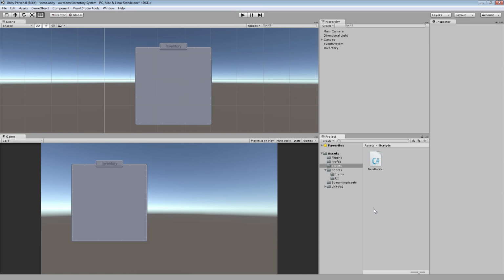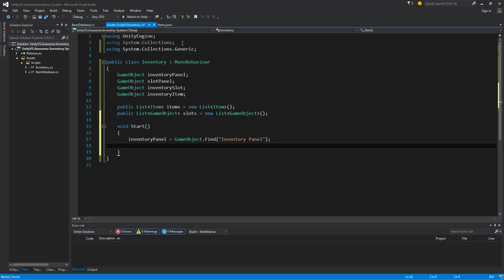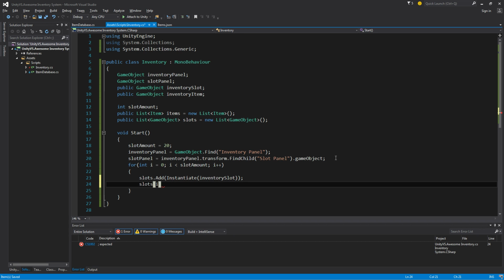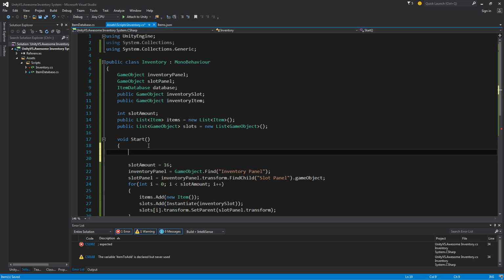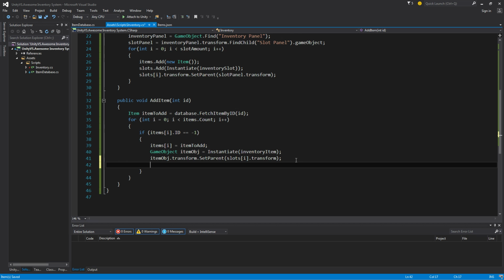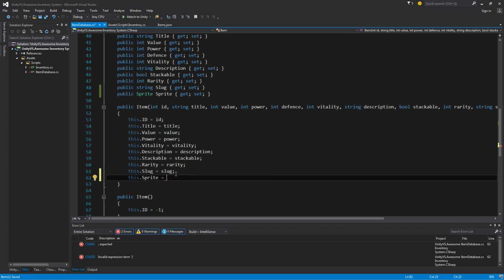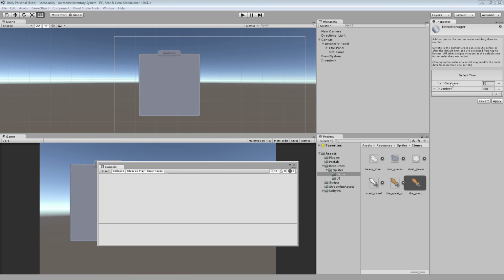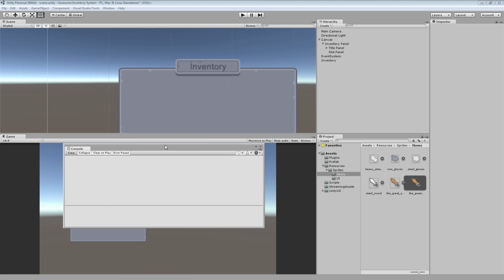Inventory System Tutorial in Unity 5 - PART 3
Creating the Inventory class that will help us manage the player's inventory.

This series will be focused on creating a complete Inventory System, from start to finish, including item management, JSON support, drag and drop, item stacking, tooltips, and more!

Setting up Plugins in MonoDevelop and Visual Studio for Unity